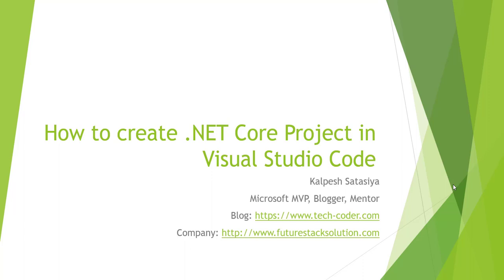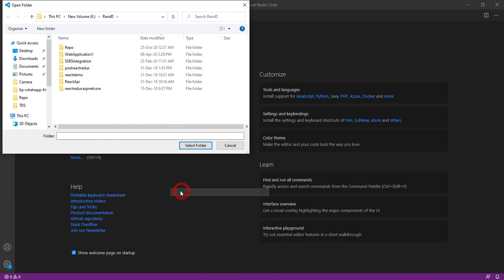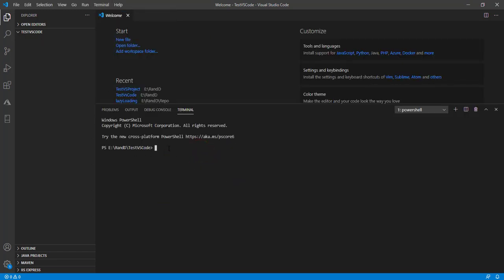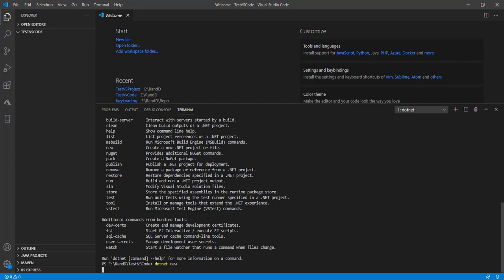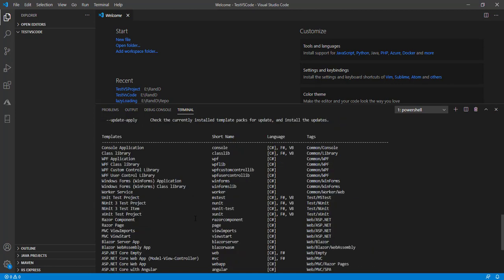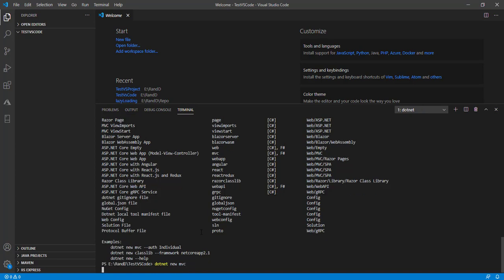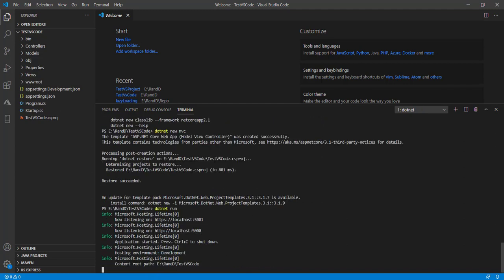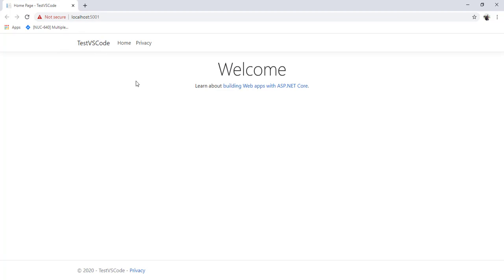How to create .NET Core Project in Visual Studio Code